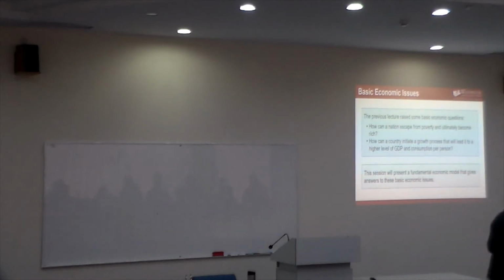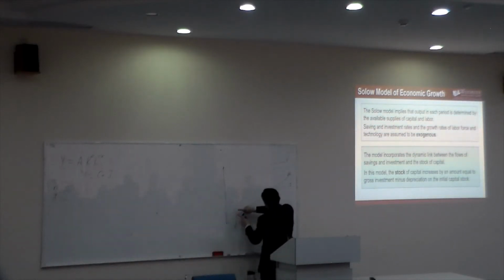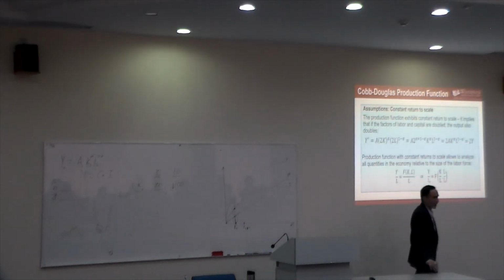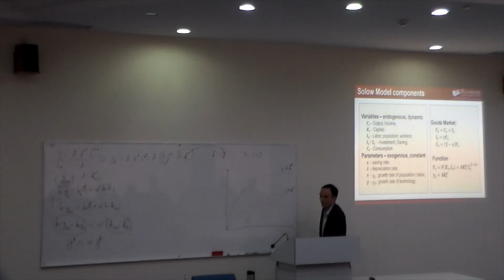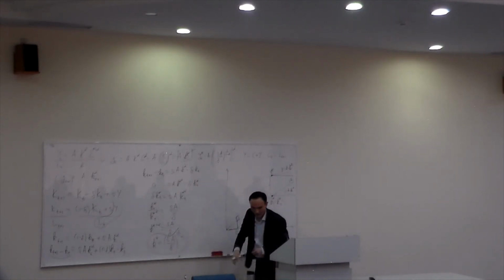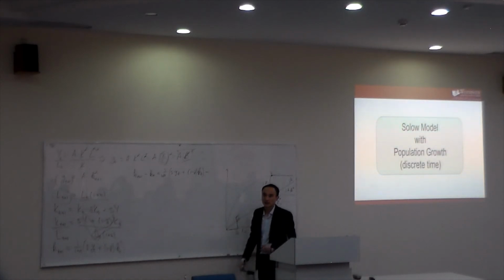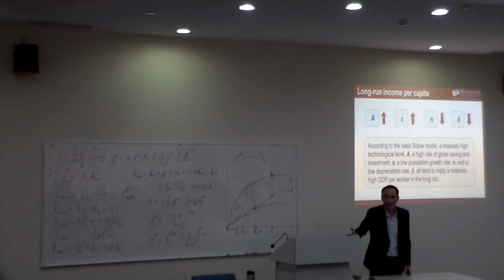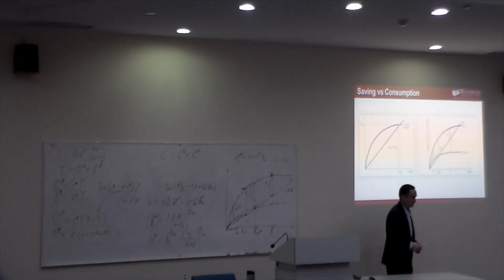DR. BILOL BUZURUKOV | LECTURE 2: SOLOW MODEL OF ECONOMIC GROWTH | MACROECONOMICS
Lecture 2 from Topics in Macroeconomics module taught by Dr. Bilol Buzurukov at Westminster International University in Tashkent.